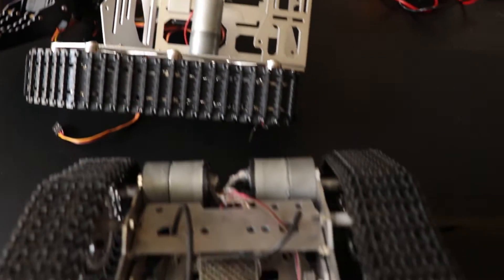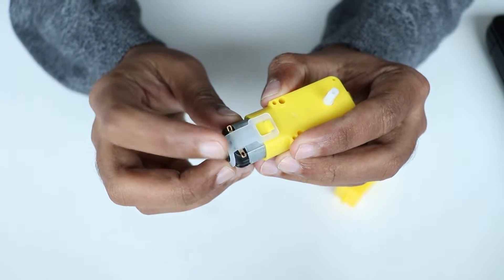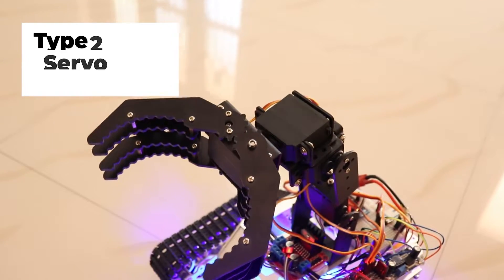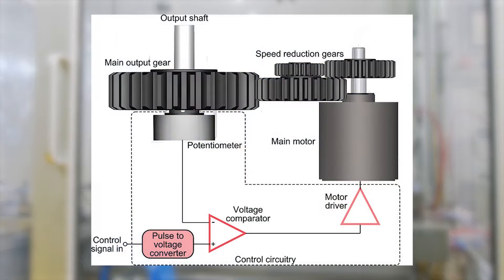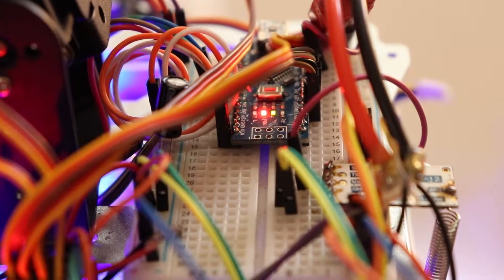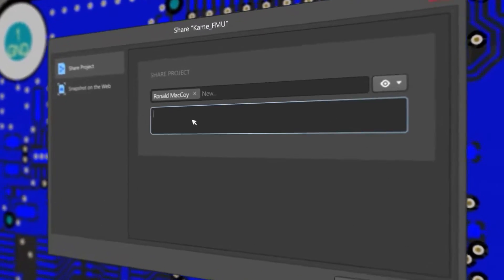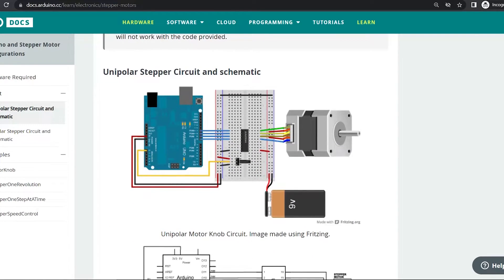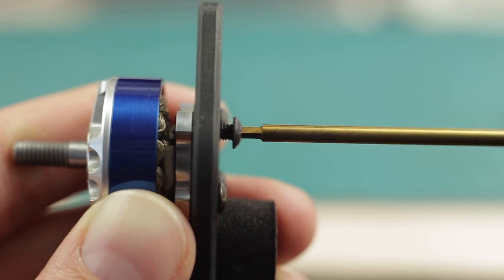What are the Different Types of Motors used in DIY Robotics? Robotics Tutorial for Beginners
What are the Different Types of Motors used in Robots? DC Motor vs Servo Motor vs Stepper Motor vs Brushless Motor Explained.

Do you plan to use motors in the Robotics Project that you are working on? Are you becoming stressed out deciding which vehicle to purchase?

You need not be concerned about this matter any longer. In this episode of the video series Robotics for Beginners, we will be going through various types of motors, explaining the difference between them, where you can use them, and explaining all of your doubts regarding motors in straightforward English so that everyone can understand everything easily while having fun with it.

Check out our beginner-friendly Robotics Tutorial if this is your first time, and start building your own robots immediately!

What is DC Motor - For conitnous types of movements we generally use a dc motor. DC motors are the most commonly used motors in a robotics world. DC motors are driven by providing a DC voltage. In most cases DC motors will have two terminals. We will be providing DC voltage across these two terminals.

What is Servo Motor  - Another motor that we use most commonly in robots like robotic arms is the servo motor. This kind of motor is mainly used in cases where we need to move or push an object with great precision. Using certain control circuits in the servo motor we can easily move an object that is attached to the servo motor to specific angles.

Stepper Motor - Stepper motor is one of the most widely used motors if we need more precise moments. Unlike continuous motion in the case of DC motors stepper motors moment is more like step by step and hence the name stepper.

Brushless Motor - Then we have another type of motor called a brushless motor. But this is simply another category of DC motor. Brushless DC motors have permanent magnets in the center that rotate around the coils. The brushless motor design is better suited for applications that will make use of its longer lifespan and greater energy efficiency.

What is the difference between DC Motor, Stepper Motor, Servo Motor and Brushless Motor? This is the question that we will be answering in this video.